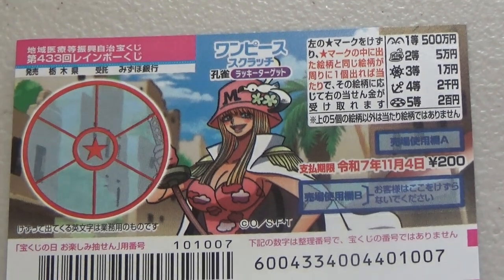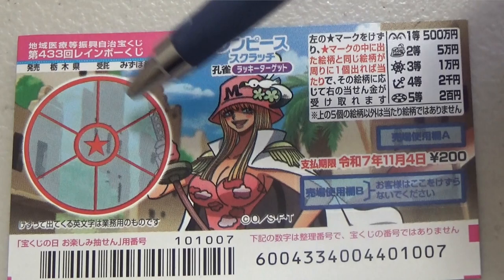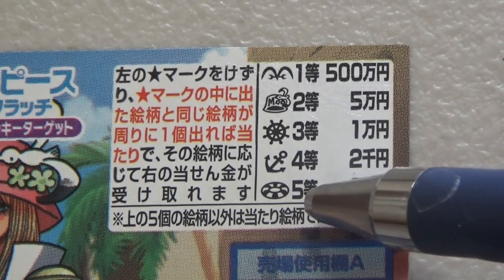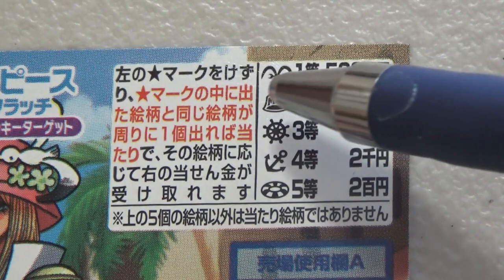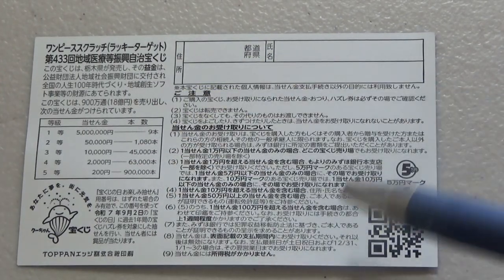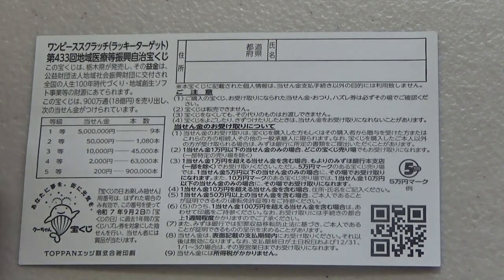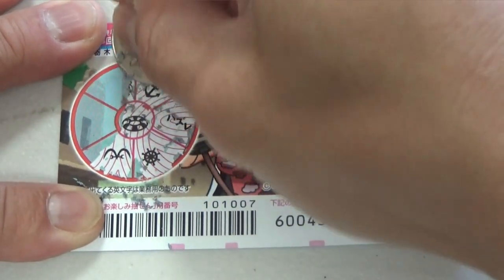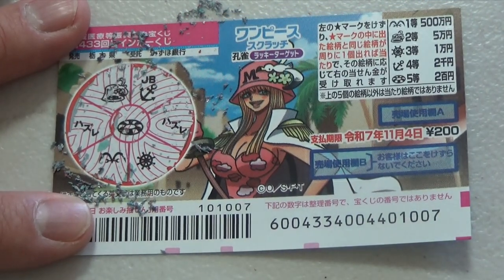How to play One Piece Scratch 433 Jackpot 5 Million Yen 第433回地域医療等振興自治宝くじワンピーススクラッチ 孔雀 ラッキーターゲット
第433回
地域医療等振興自治宝くじ

ワンピーススクラッチ 孔雀 ラッキーターゲット

１等
500万円

1枚 200円
発売期間
10/9～11/5